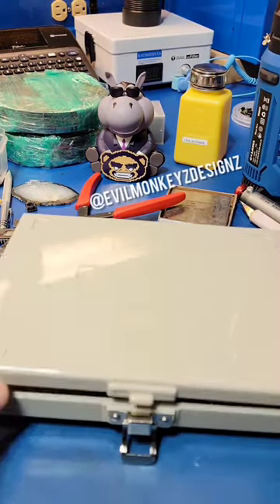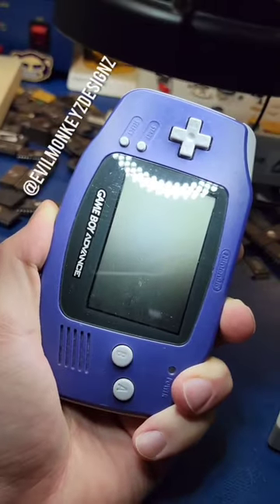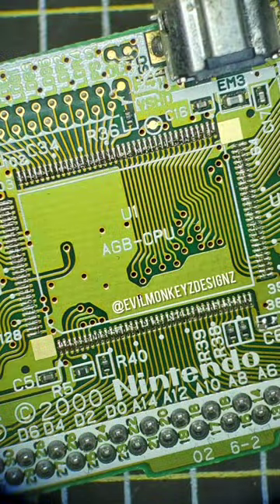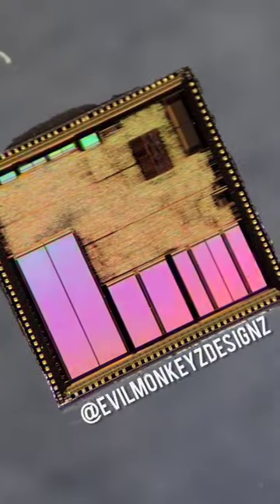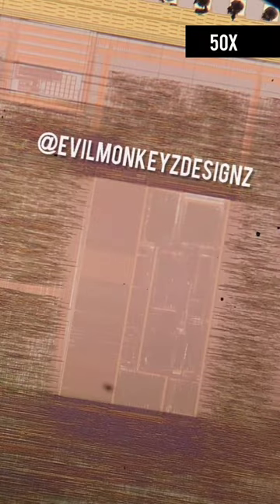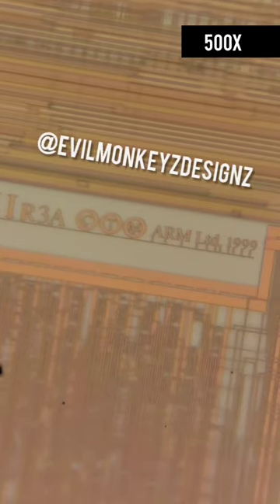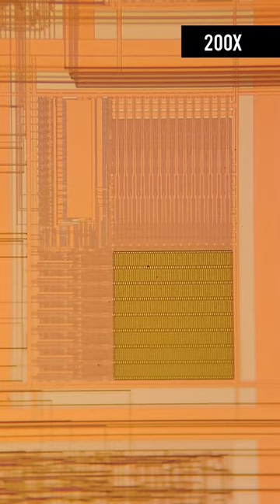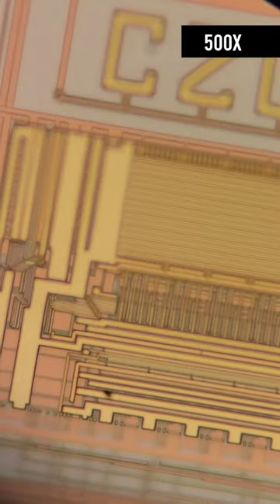Inside a Nintendo GameBoy Advance CPU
I used to store silicon chips by super gluing them to microscope slides. Currently I do something a bit different (I'll elaborate more on that soon in an upcoming video). One of the chips that I have on a microscope slide is the CPU from inside a GameBoy Advance.

There is a very good write up of this CPU and how it works, and I would highly recommend checking it out if you are interested in learning more about it!